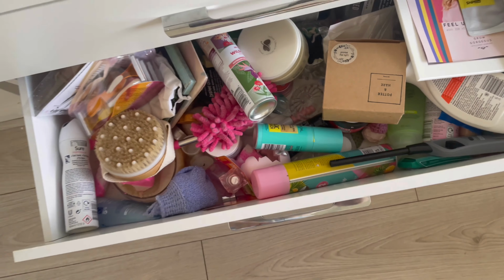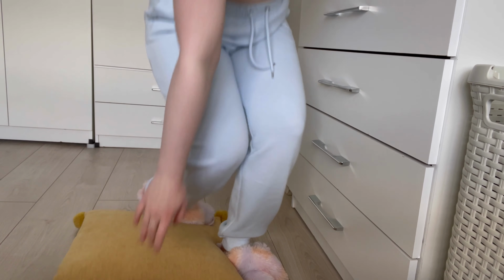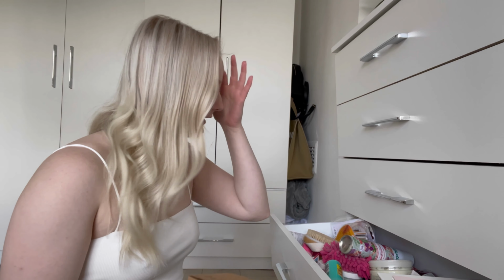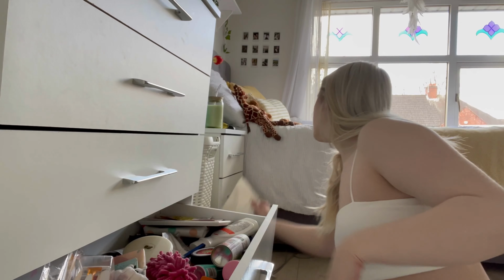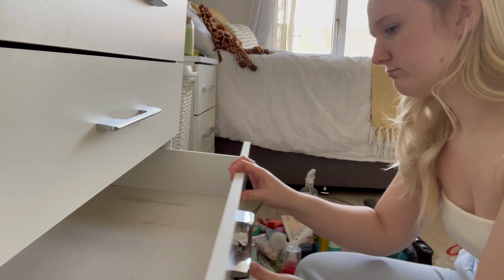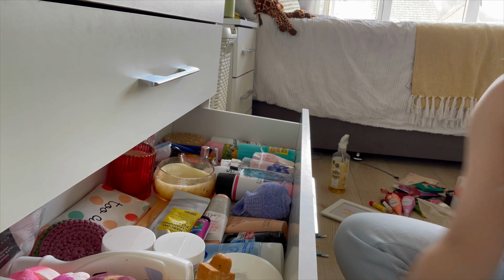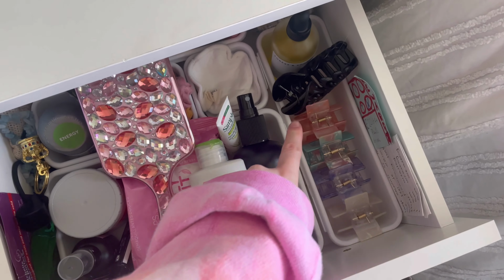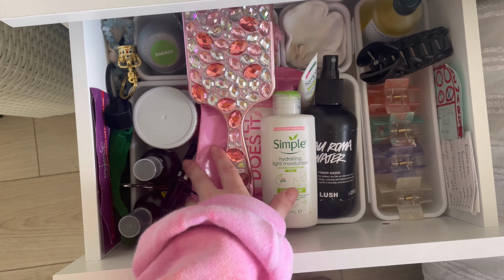Decluttering and cleaning my room for spring!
I let this get way too out of hand! My drawers were an absolute mess. I’m glad I ended up doing it now before it got even worse haha. Enjoy!

Mornings - Jeff Kaale
Mint leaves - Jeff Kaale
Ice Tea - Not The King
King - Jeff Kaale